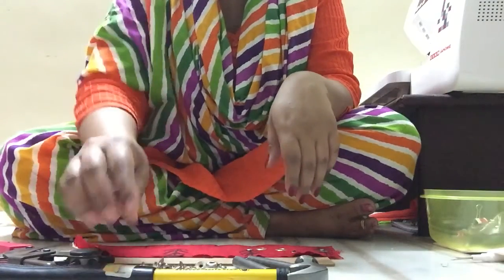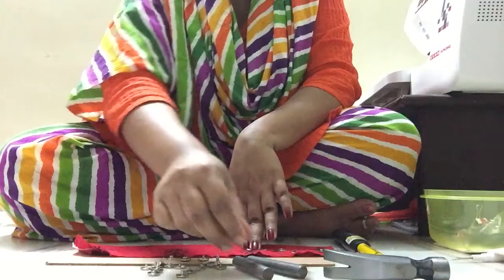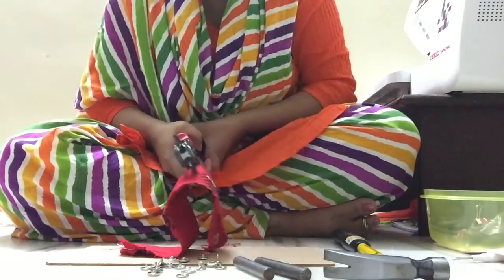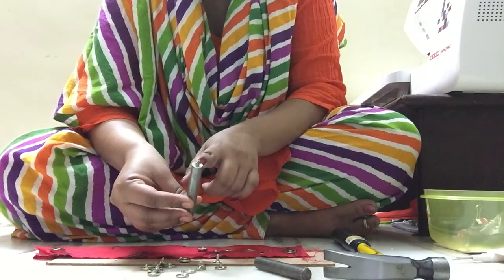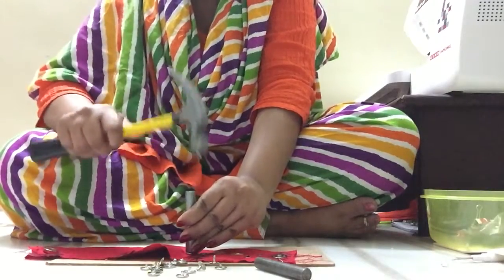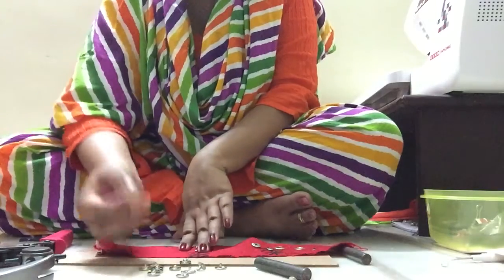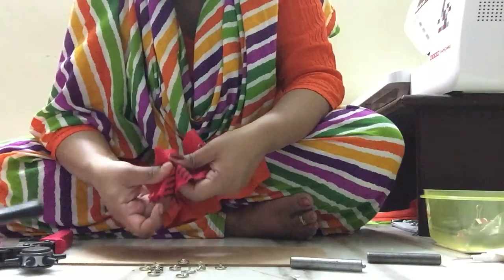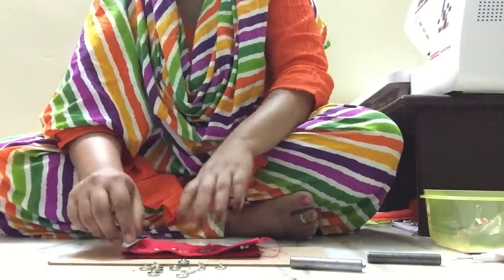Metallic snaps.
This is a video tutorial for fixing metallic snaps.